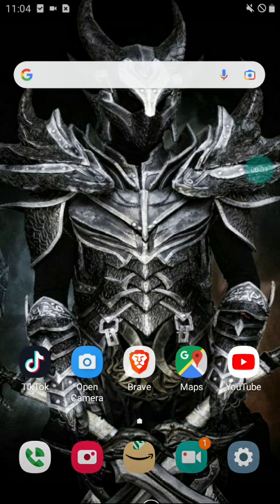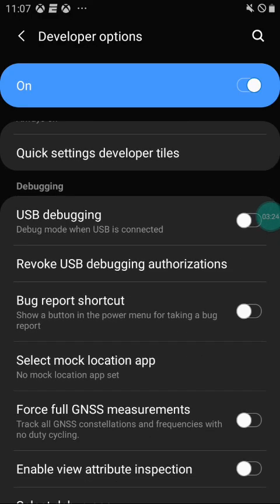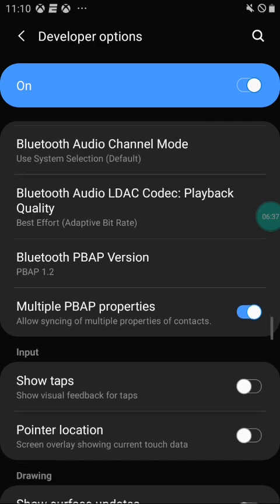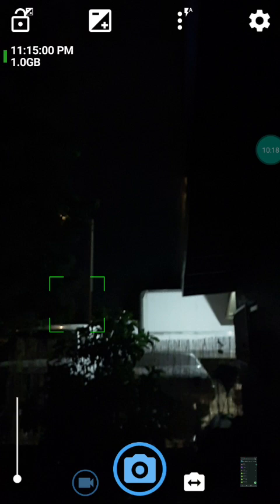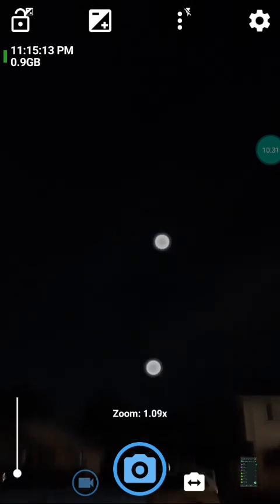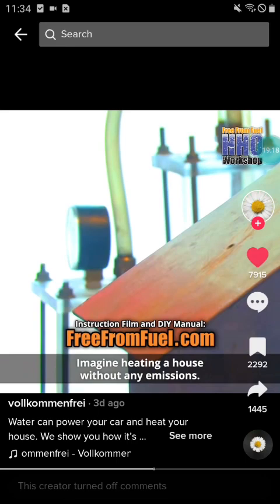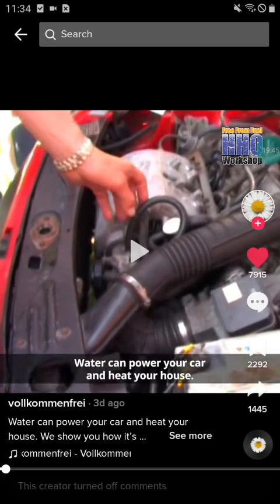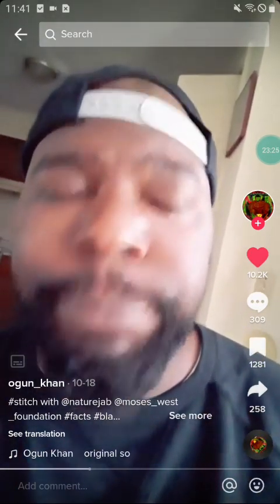ANOTHER DAY VICTORIOUS